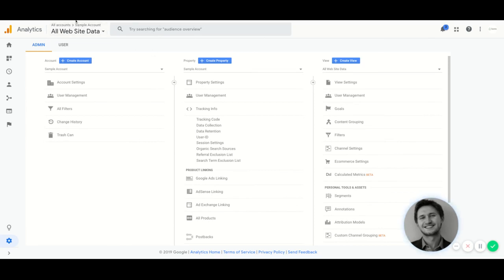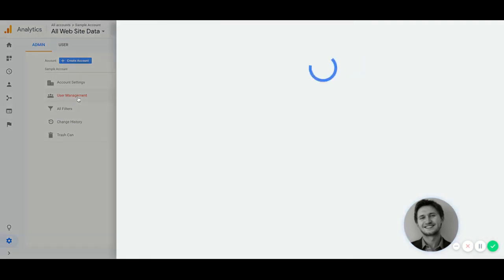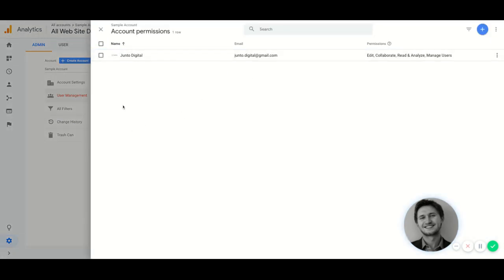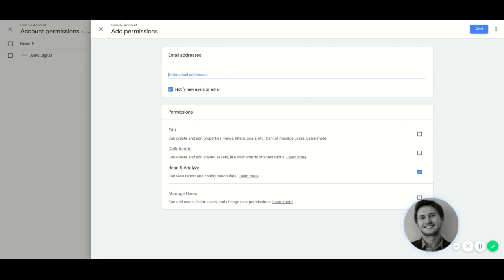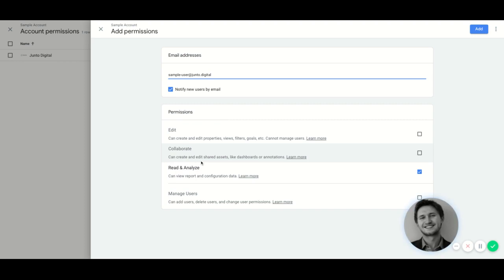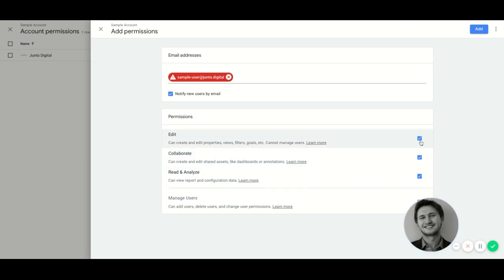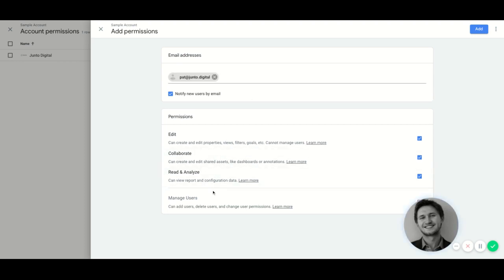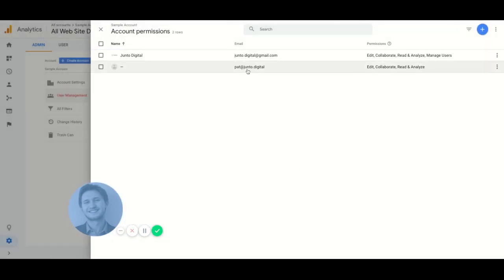Adding New Users to Google Analytics [Step-By-Step]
Your full breakdown on how to add a new user to your Google Analytics account to grant them permission to manage Google Analytics for your website in 2019.

Here, we walk you through the step-by-step process of adding a new Google Analytics user to your account.